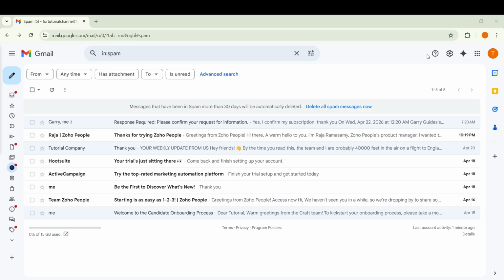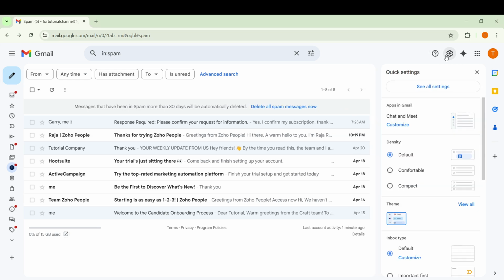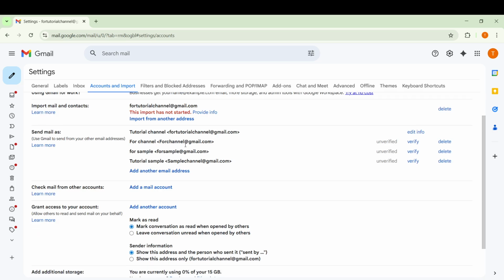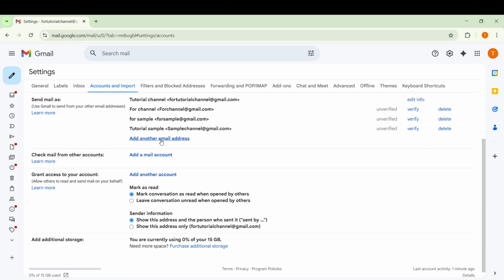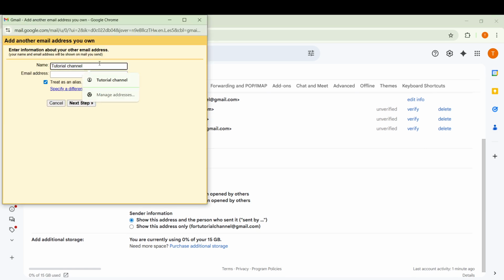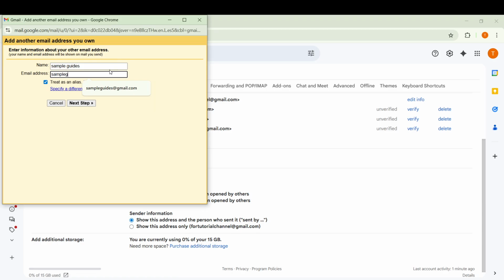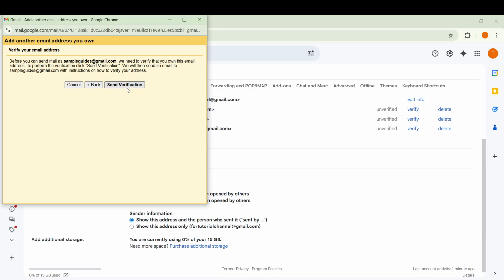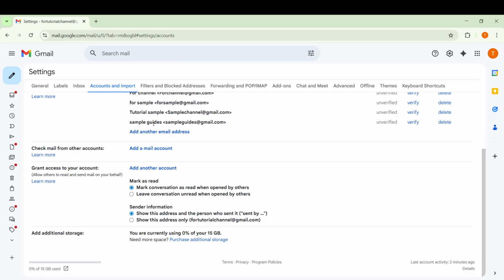How To Create Multiple Email Addresses In One Gmail Account [2026 Guide]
In today's video we cover: How To Create Multiple Email Addresses In One Gmail Account, Gmail Aliases Tutorial, Create Gmail Alias, Multiple Emails One Inbox, Gmail Sub-addressing, How to use Gmail Aliases, Gmail Inbox Organization, Manage Multiple Emails in Gmail, Gmail Plus Addressing, Google Workspace Aliases, Gmail Productivity Tips, Single Account Multiple Emails, Gmail Filter Tutorial, Gmail Labels and Aliases, Create Extra Email Addresses Gmail

-Google Drive
-Google Meets
-Google Sheets
-Google Chrome
-Google Forms
-Google Gmail